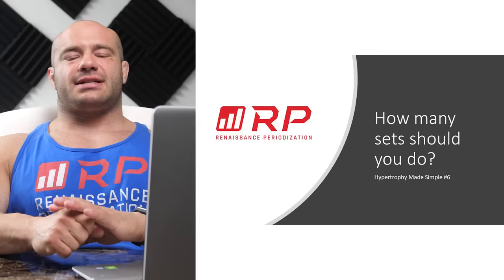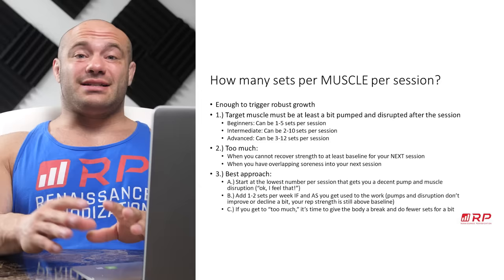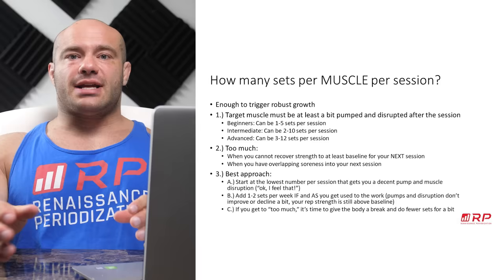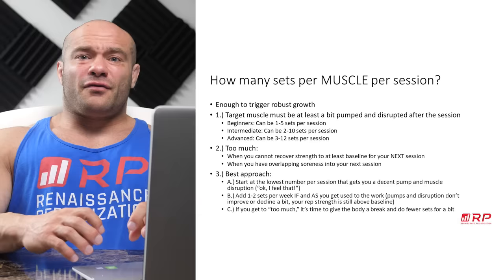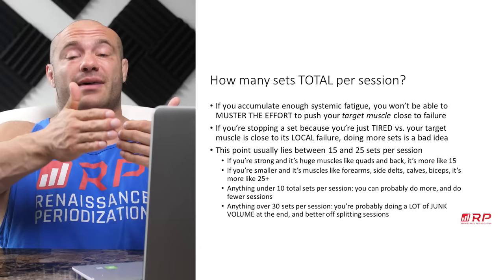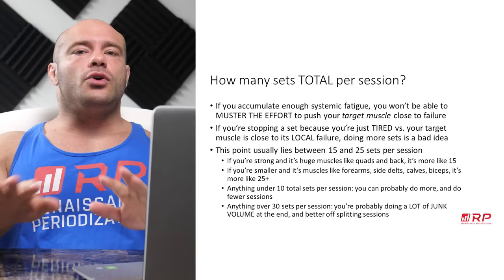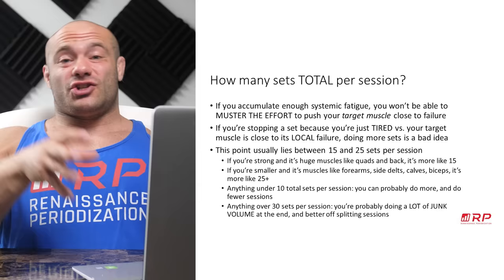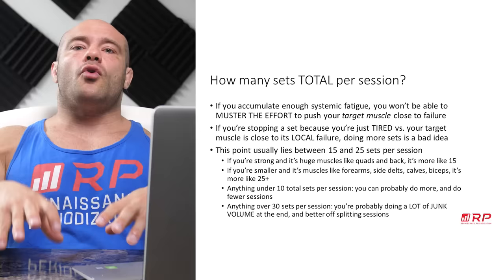How Many Sets Maximize Growth | Hypertrophy Made Simple #6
Hypertrophy Made Simple Video #6: How many sets should you do?